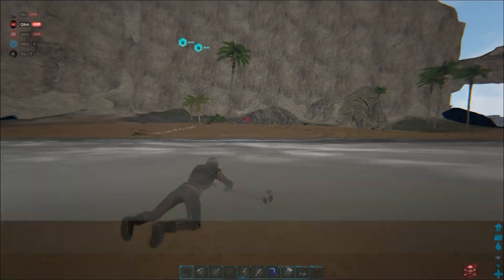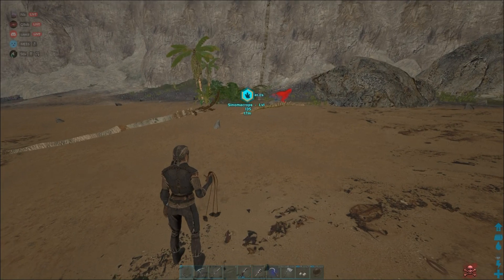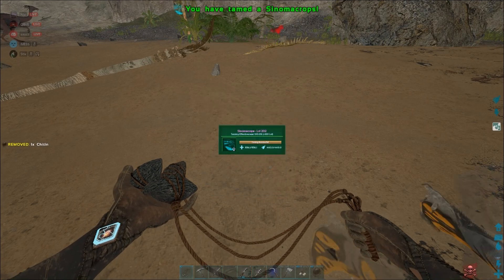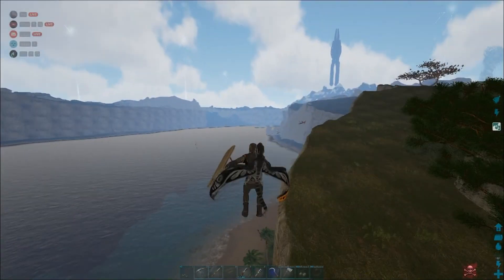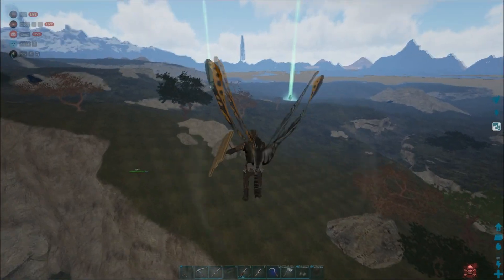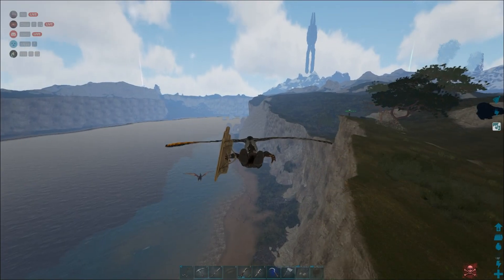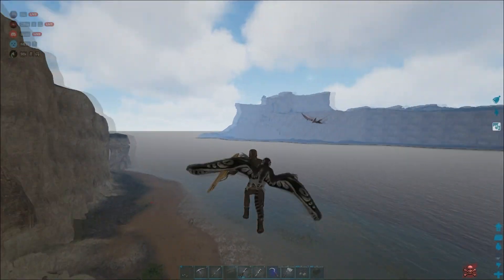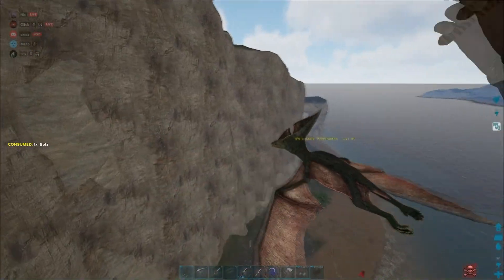How To Tame And Use A Sinomoacrops | Lost Island | Ark Small Tribes